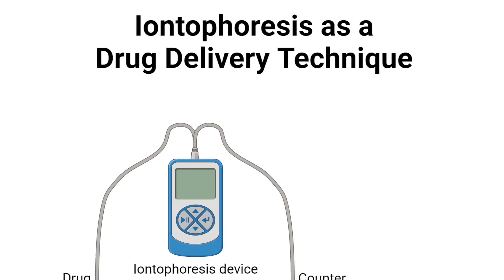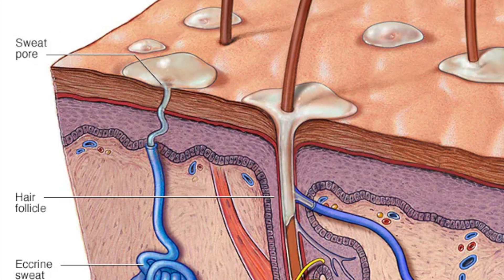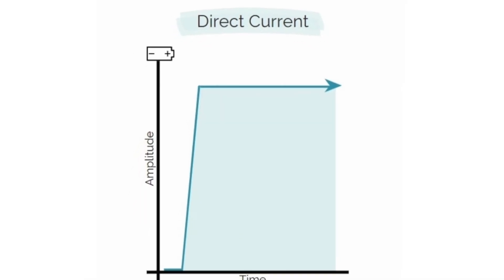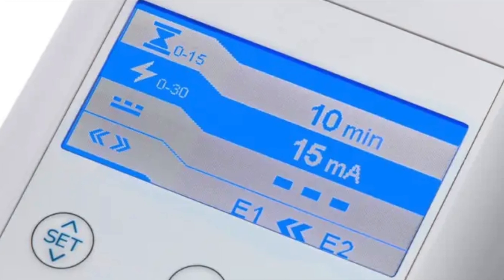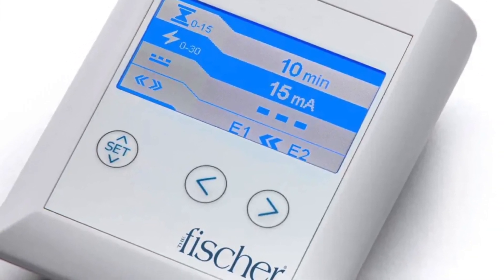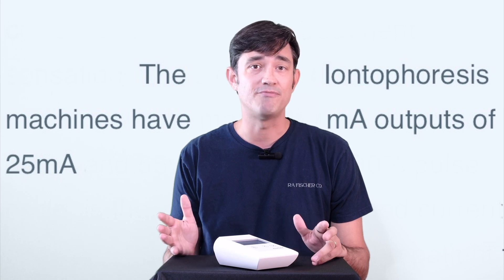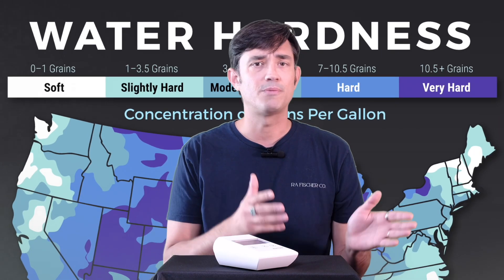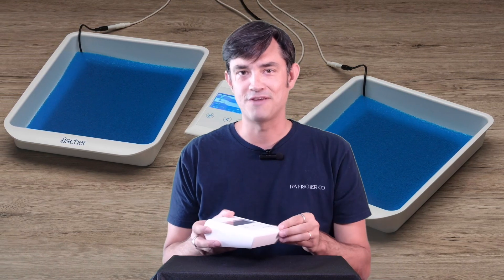How Does Iontophoresis Work? Why The Fischer is the Best Hyperhidrosis Treatment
The #1 question we get: Why The Fischer? 🤔

In this video, one of our Treatment Specialists explains exactly how iontophoresis works and why The Fischer is the superior choice for treating hyperhidrosis. From direct current (DC) vs. pulsed current (PC) to milliampere range and treatment precision, we break down why The Fischer offers the most effective, customizable sweat treatment available.

🔹How iontophoresis stops excessive sweating
🔹 Direct Current (DC) vs. Pulsed Current (PC) – why it matters
🔹 Why milliamp control is critical for successful treatment
🔹 How The Fischer adapts to your body's unique needs

Don’t settle for presets and limitations—The Fischer puts YOU in control of your hyperhidrosis treatment.